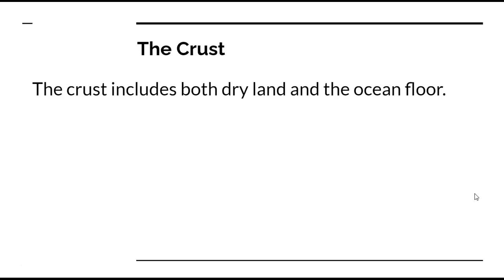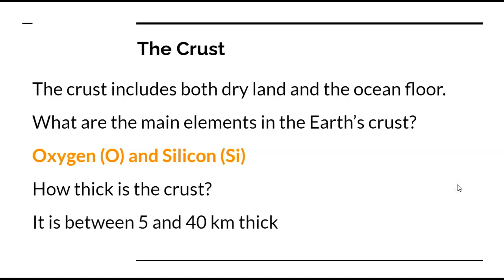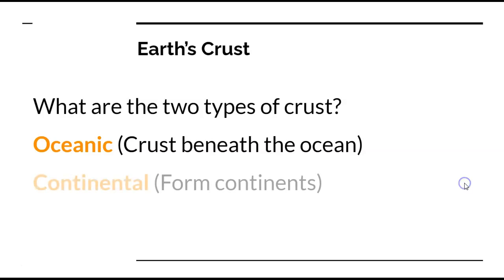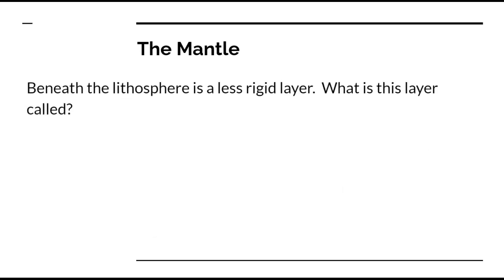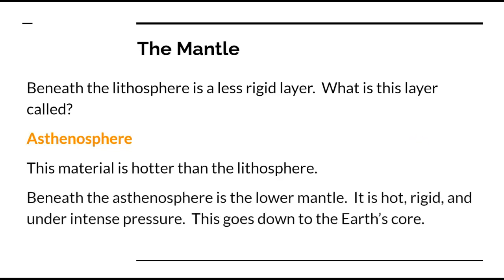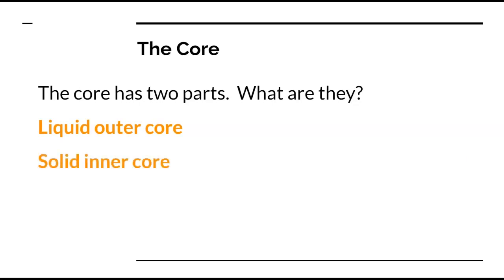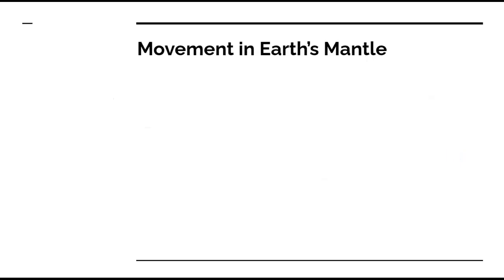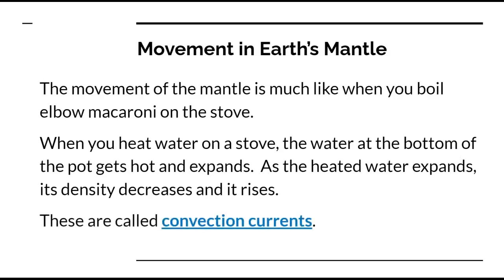ES Topic 3/Lesson 1 (Second 1/2)